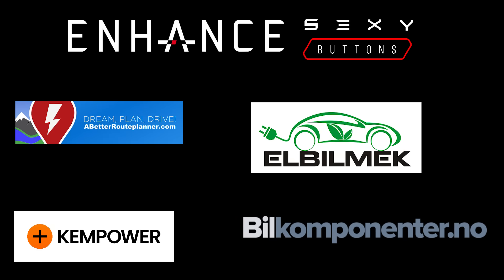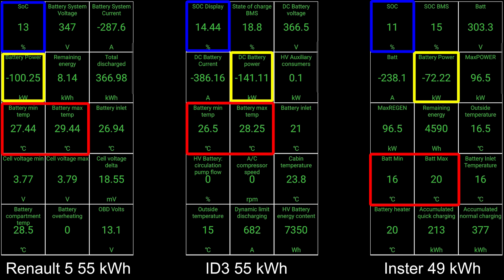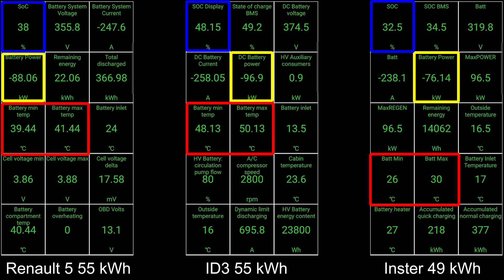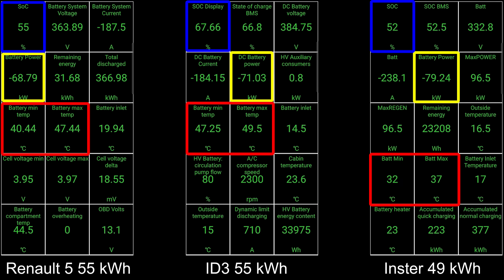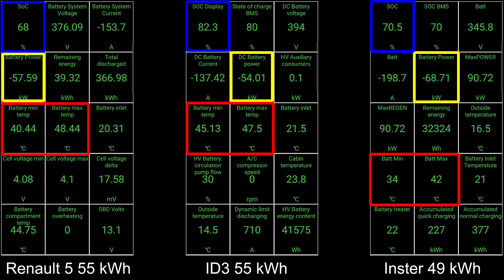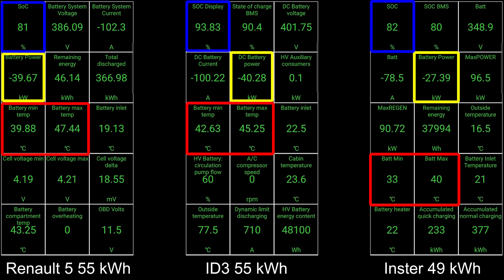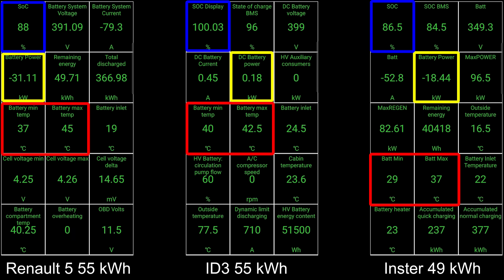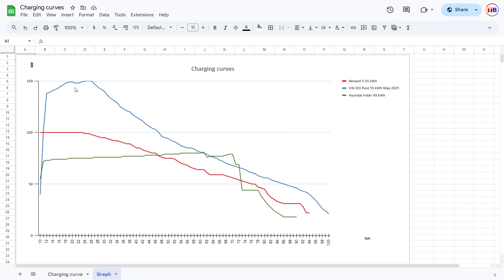Renault 5 E-Tech 55 kWh charging test